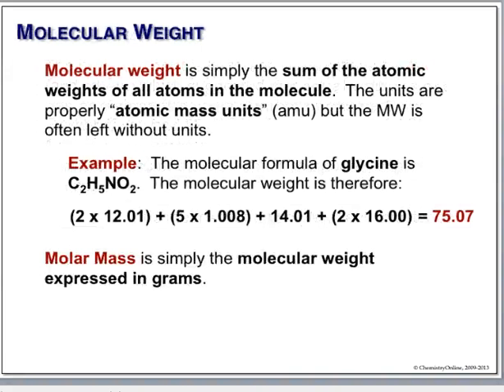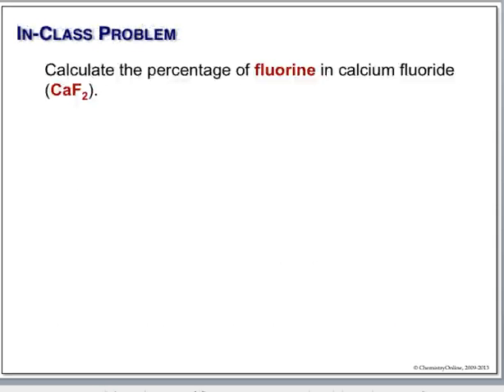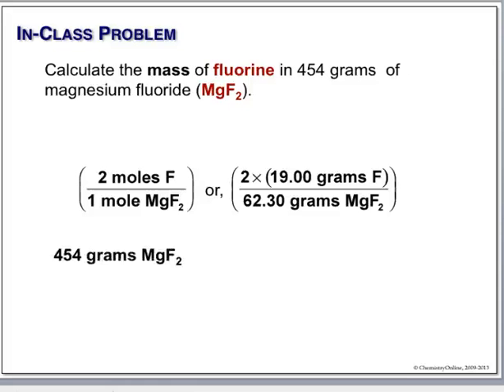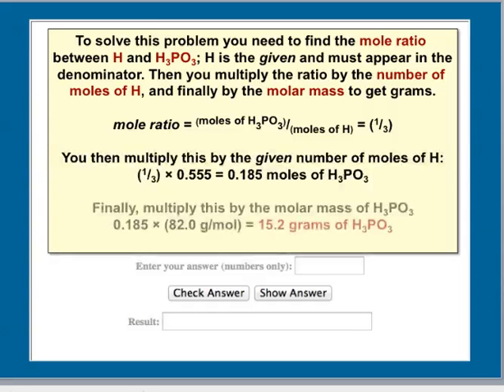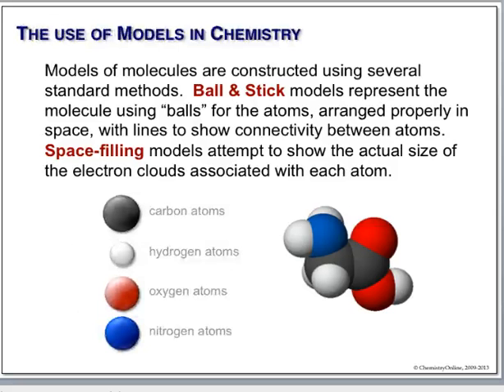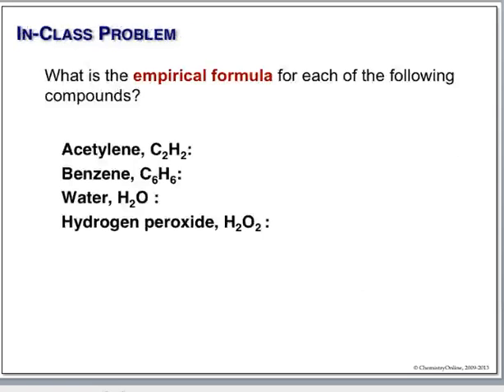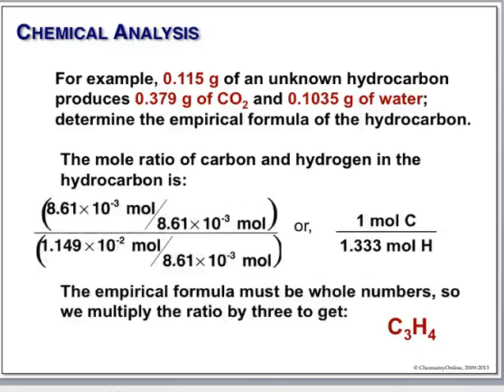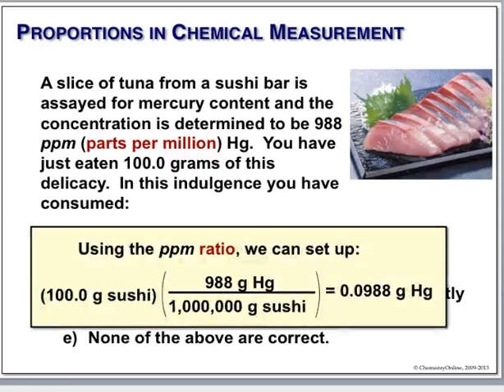IntroChapter4_2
This is the second part of the lecture covering Chapter 4, "The Mole Concept", in Introductory Chemistry Online. Please visit ChemistryOnline.com